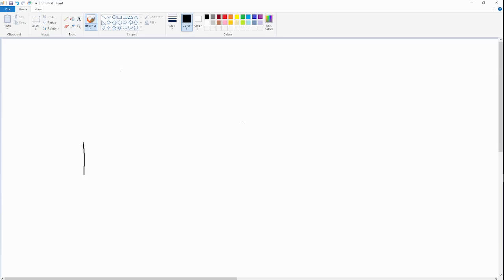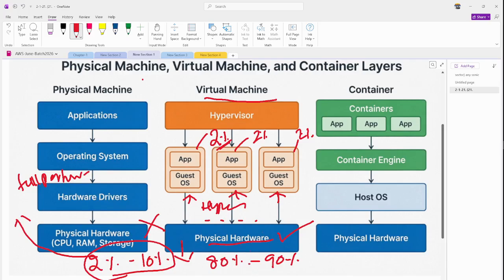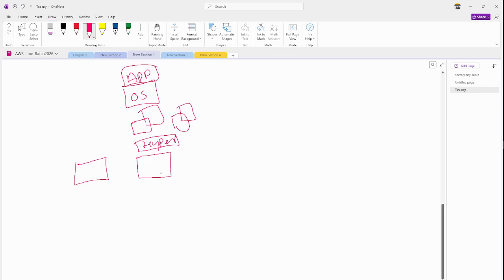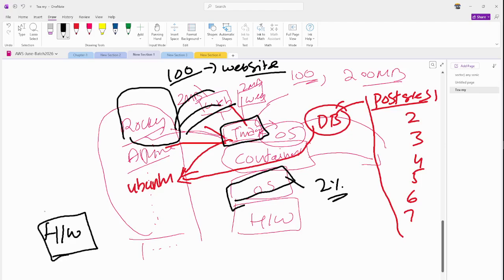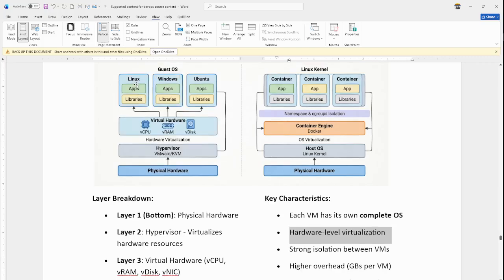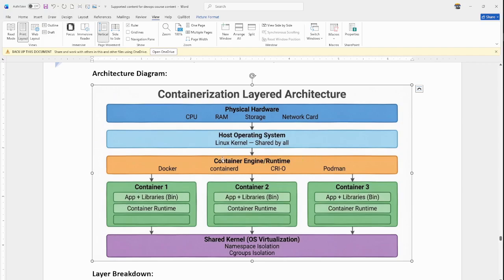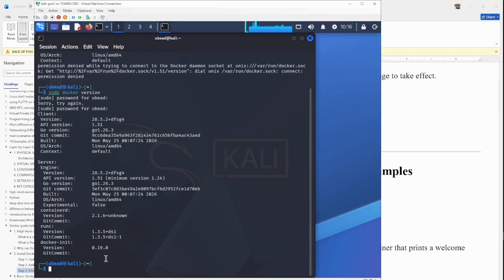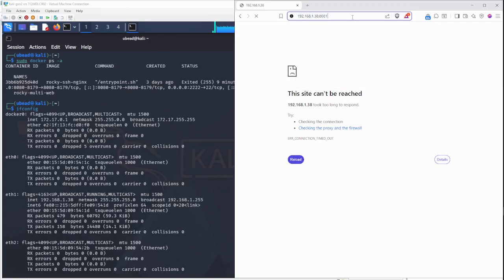Physical Machine vs VMs vs Containers 2026 07 26 09 36 57